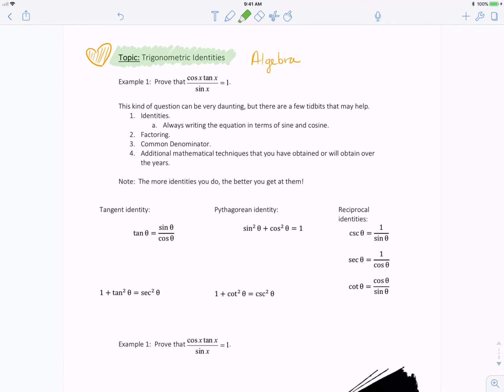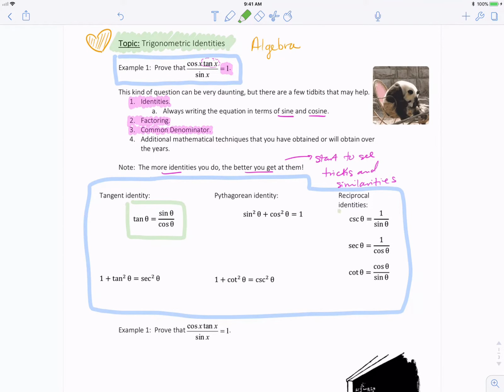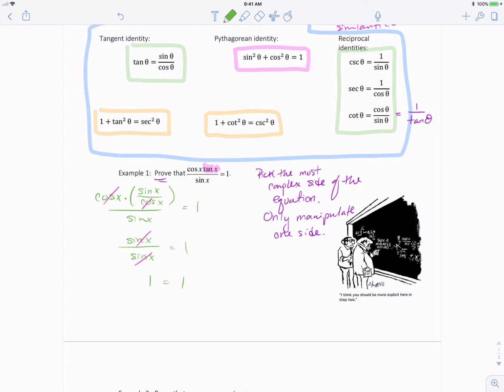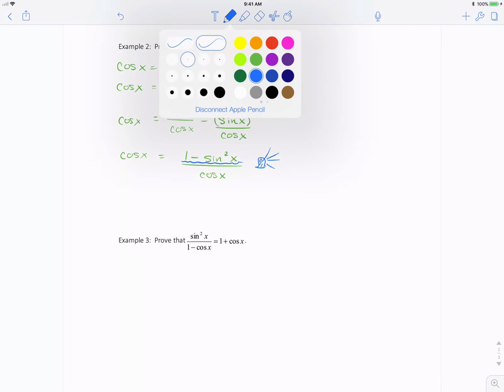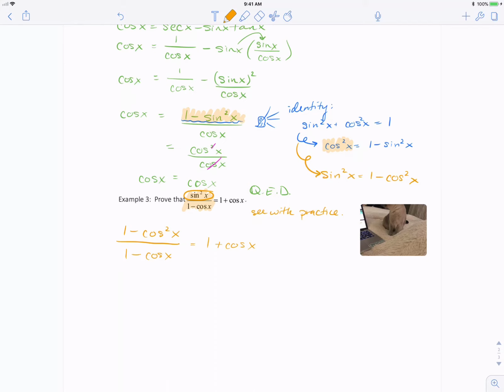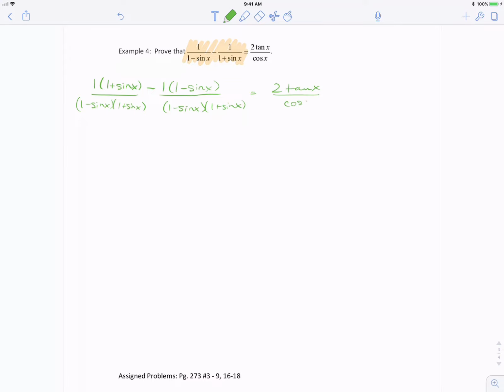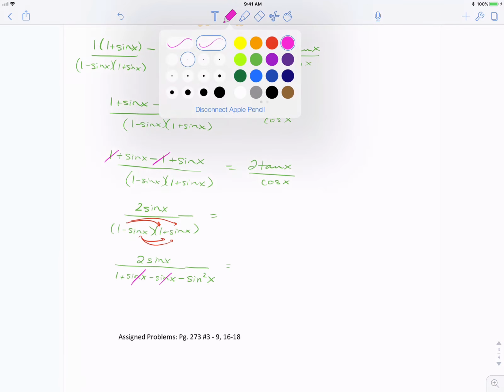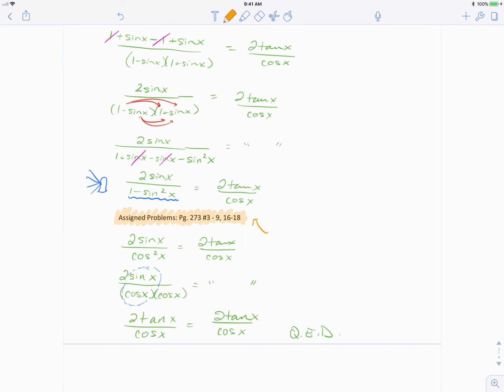Trig identities Video Lesson